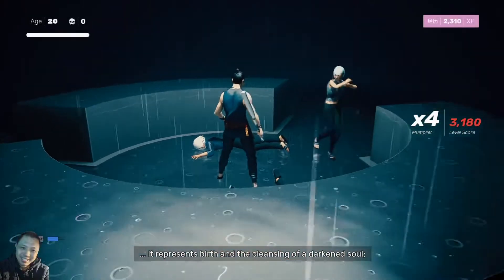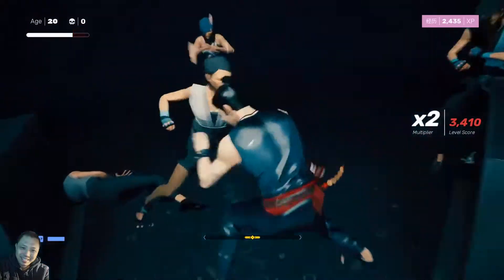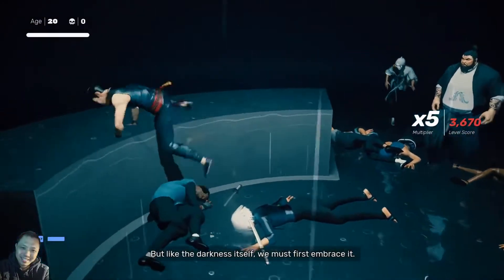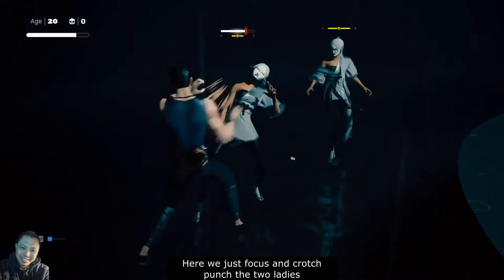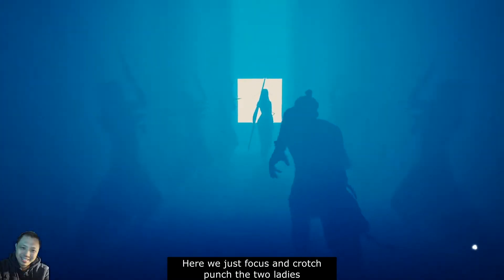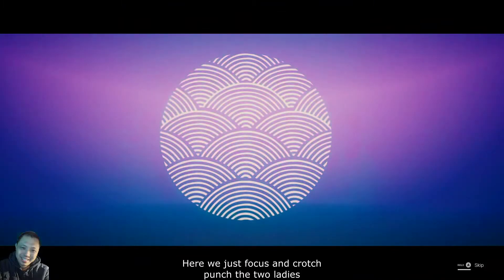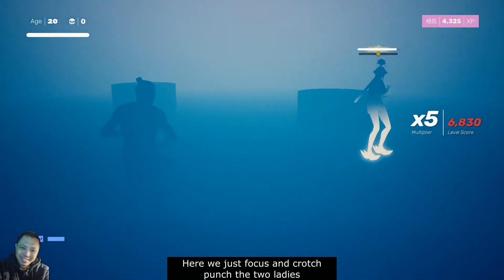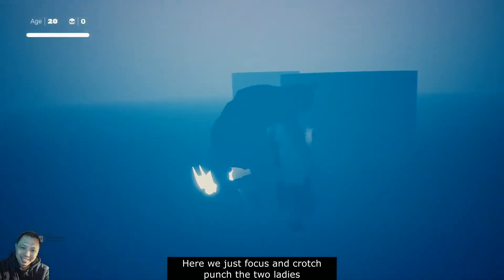Sifu Gameplay - The Museum - How to Beat the two Ladies with Crotch Punch (Easy)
The gameplay footage from my stream - I have found a way to easy way to beat the two ladies in the museum with Crotch Punch. A Short Video, I am sharing if you are having trouble with them.
Like and Sub if you found it helpful